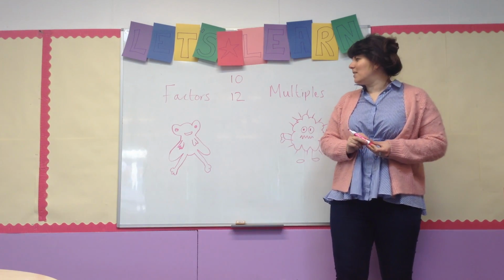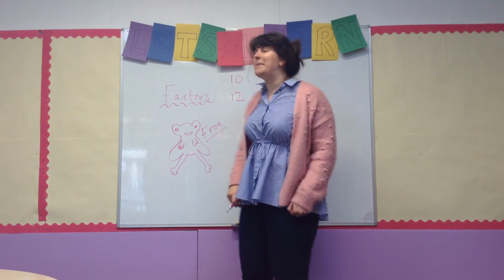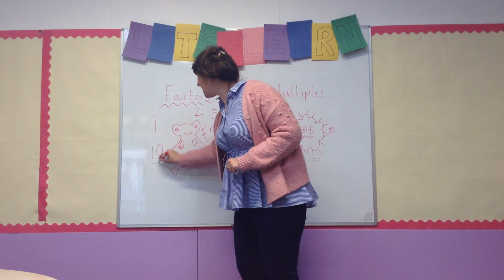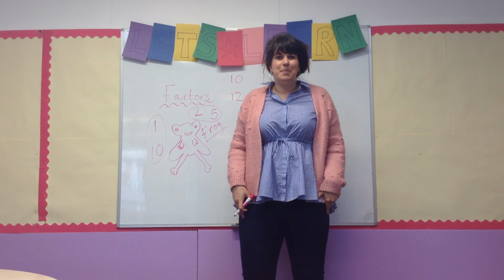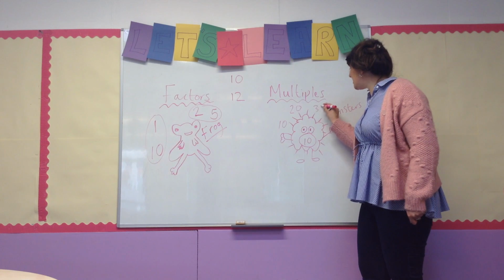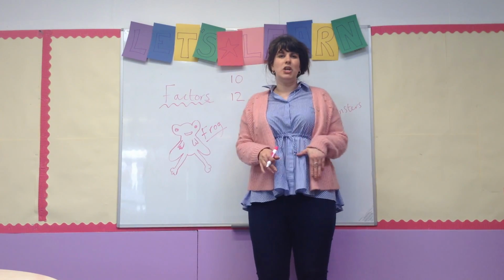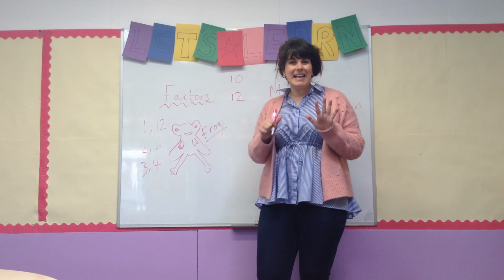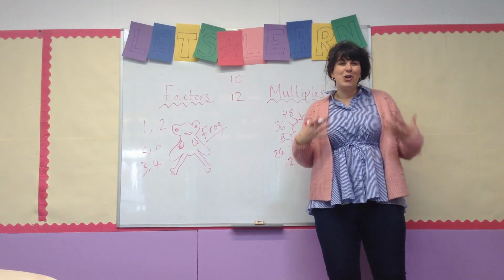Let's Learn Classroom- Factors and Multiples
Short introduction video about factors and multiples